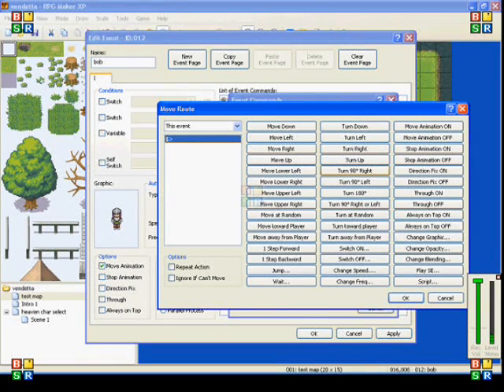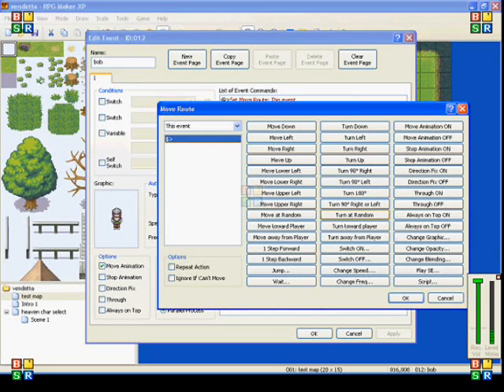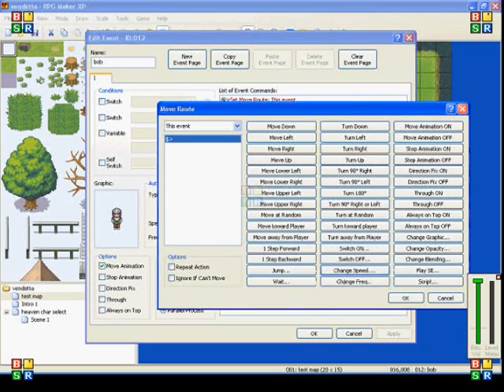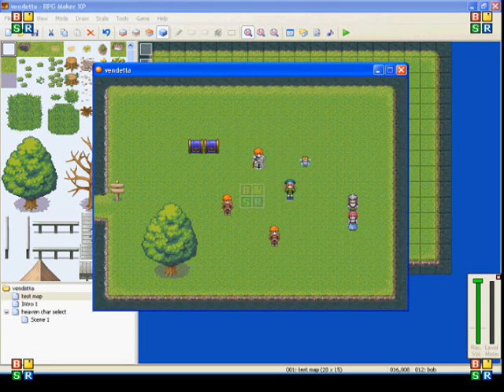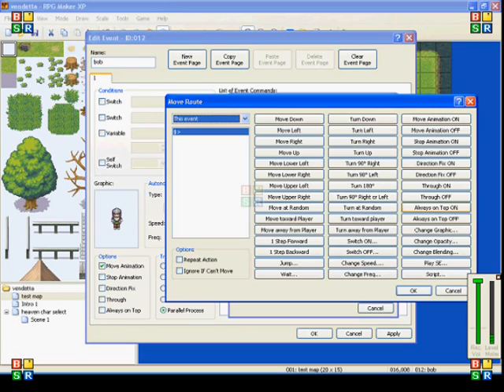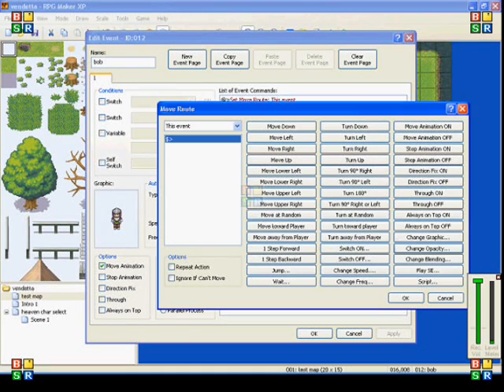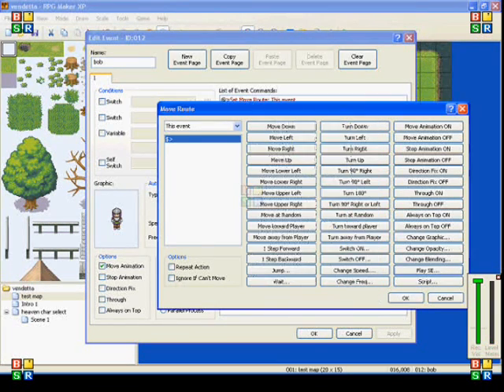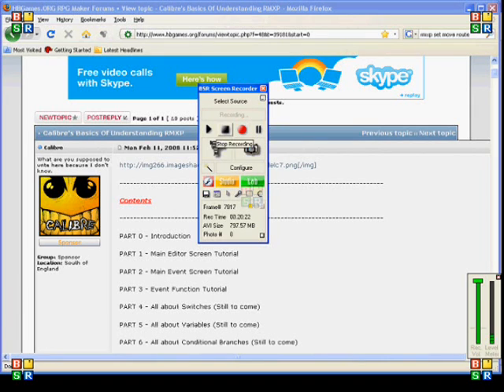Rpg Maker XP Event Command Tutorial: set move route pt 2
An explanation of the Set Move Route event commands